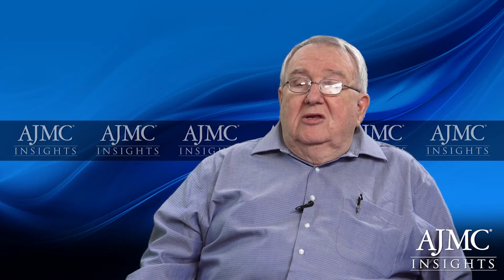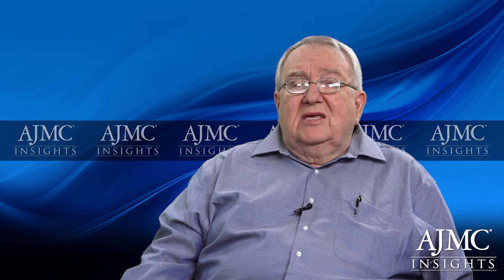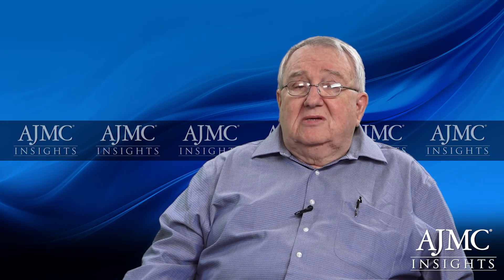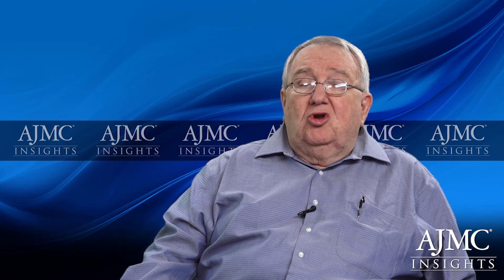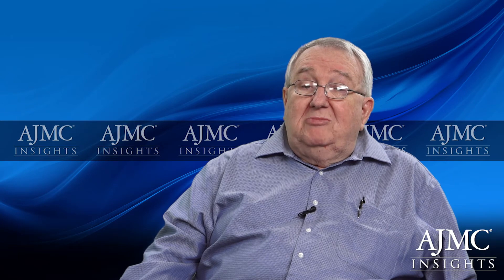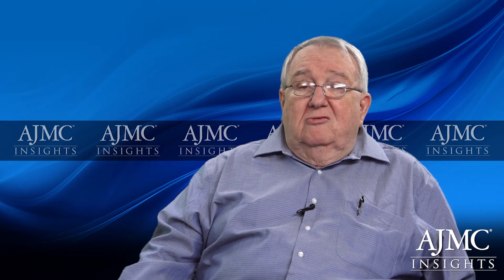Overview of Myelofibrosis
Moshe Talpaz, MD, provides an overview of myelofibrosis, including signs and symptoms.